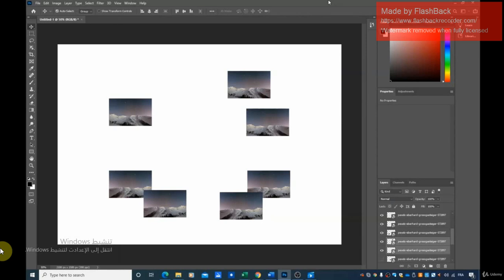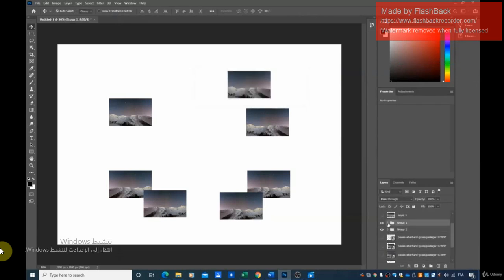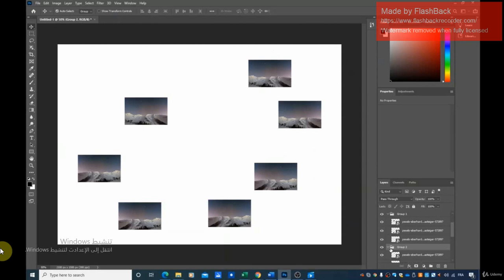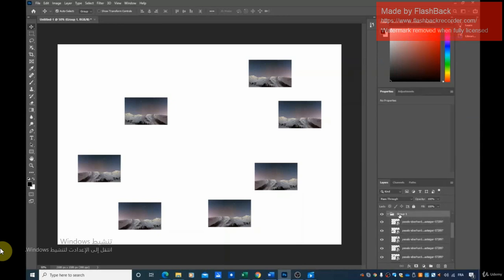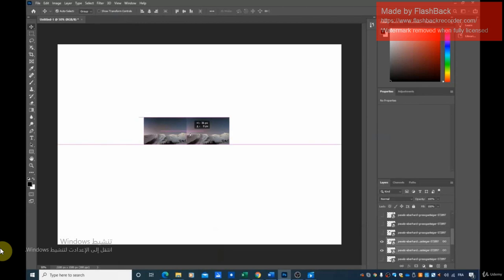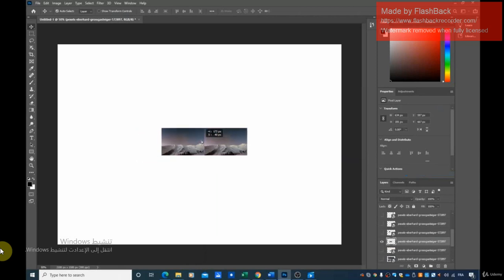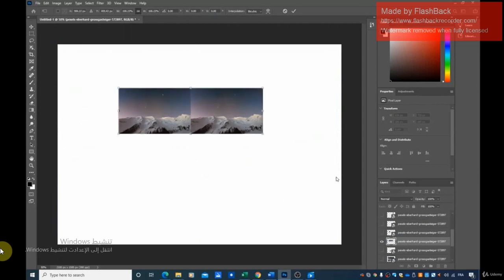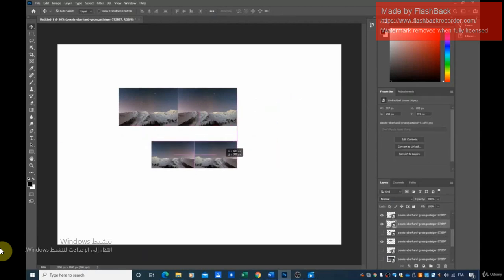(( Adobe Photoshop CC #7: (( Working with layers Part 6